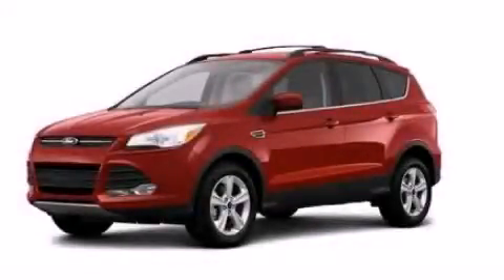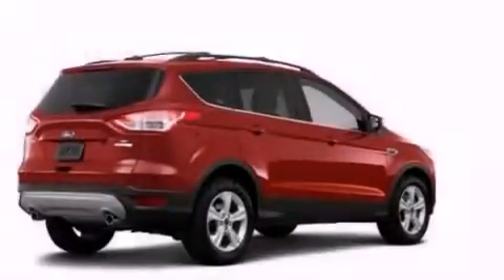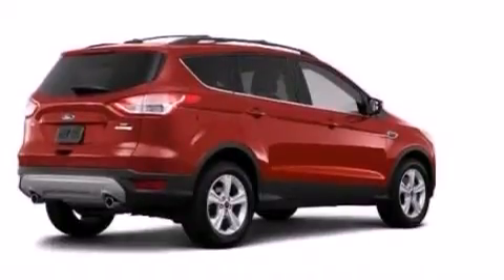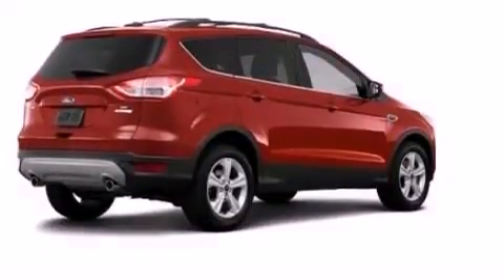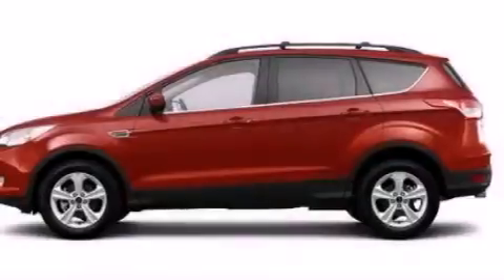2013 Ford Escape Chattanooga TN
We've been honored to serve the Chattanooga TN area , we promise that your experience at our dealership will exceed your expectations ! Year : 2013 Make : Ford Model : Escape Engine : 2.0L I4 Trans . : Automatic Exterior : Red Interior : Gray Marshal Mize Ford 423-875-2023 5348 Highway 153 Chattanooga , TN 37343